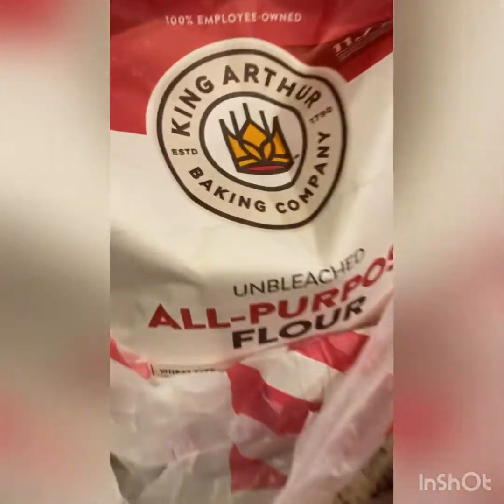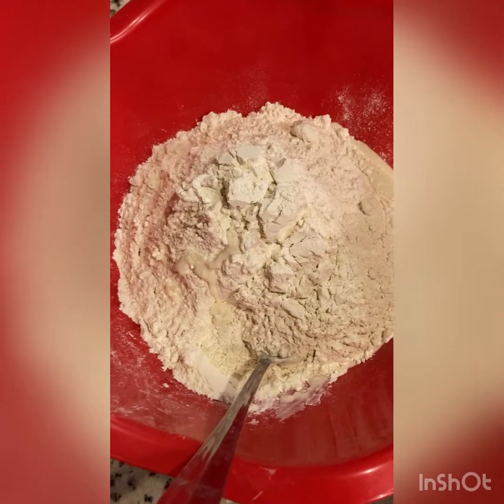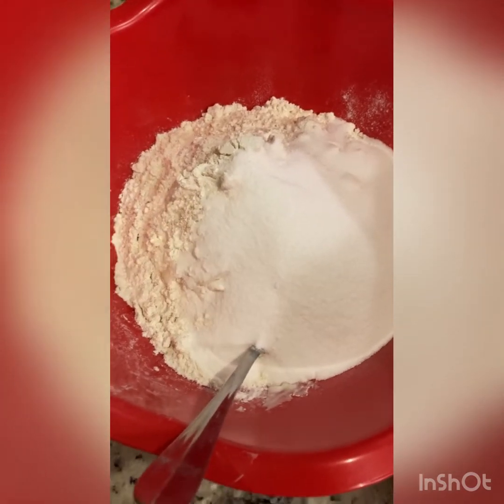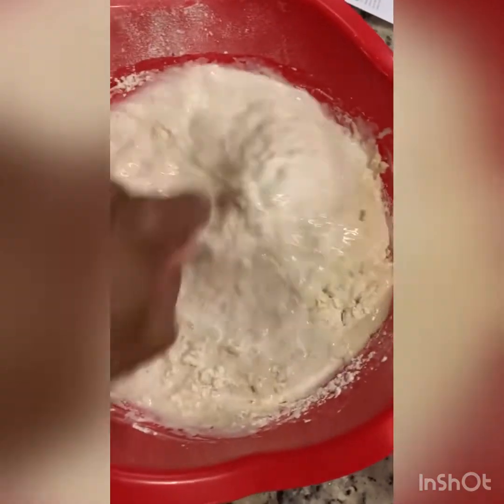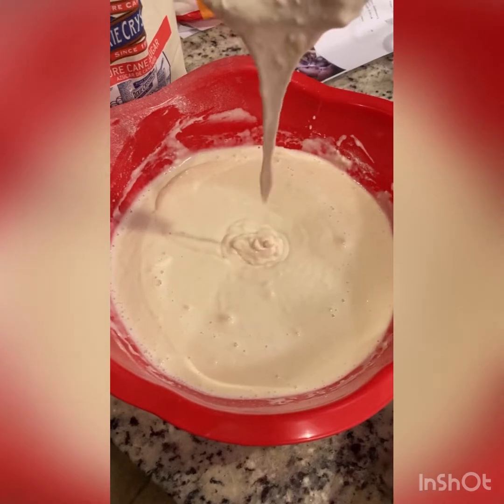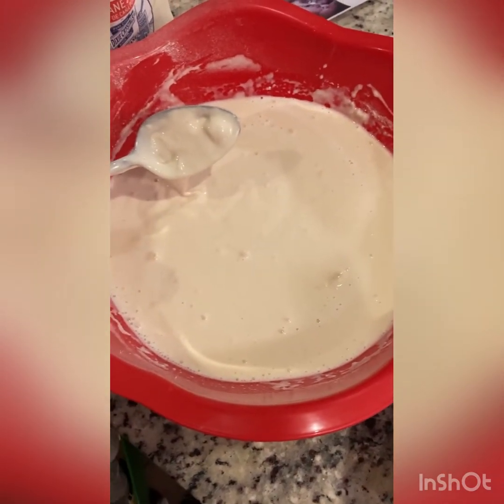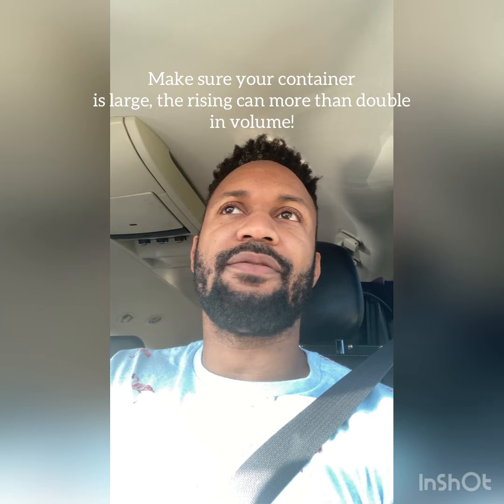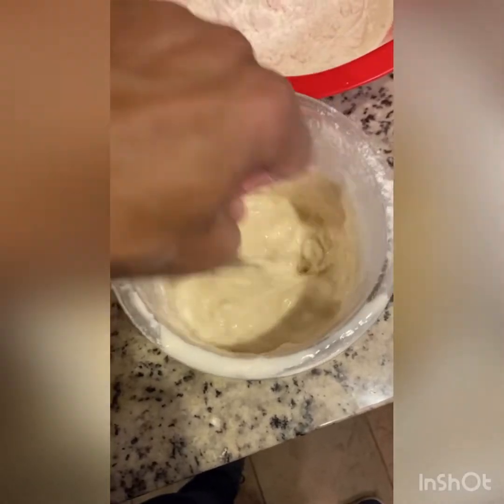Sourdough pancake/waffle batter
This is my how to and why and some simple steps for making the batter.  Hope it helps you on your sourdough journey!